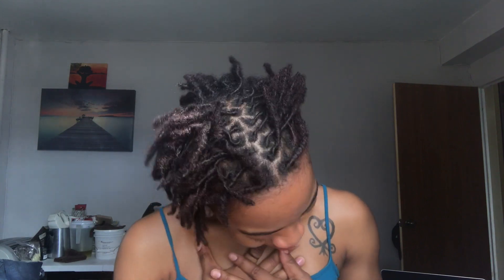Starter Locs: My Recent Go To Style | BrittanysRoom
Here's how I style my starter locs. Ya'll I'm way to excited right now lol I can't believe I can effectively achieve this style now!